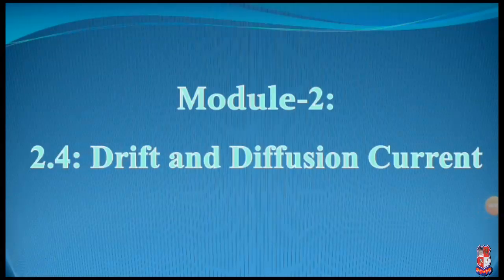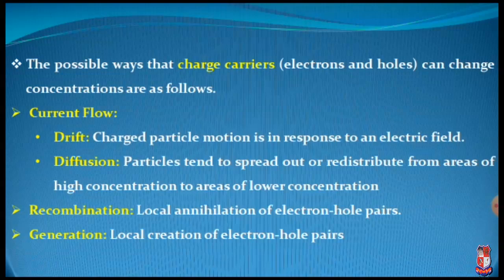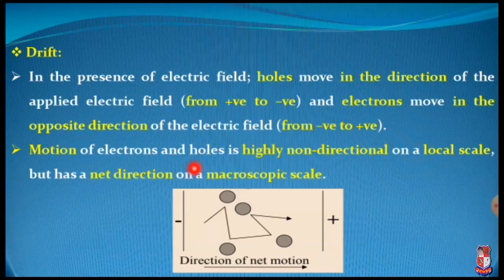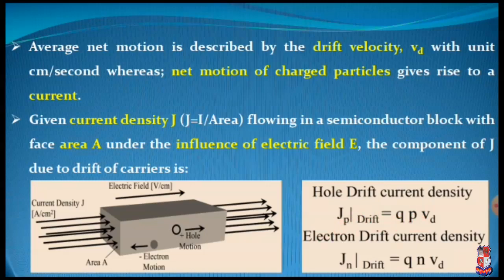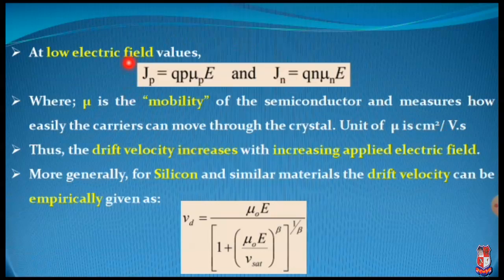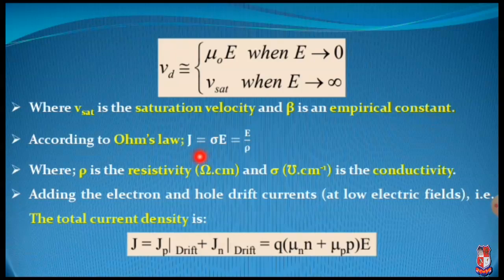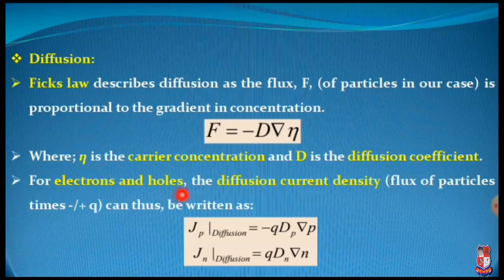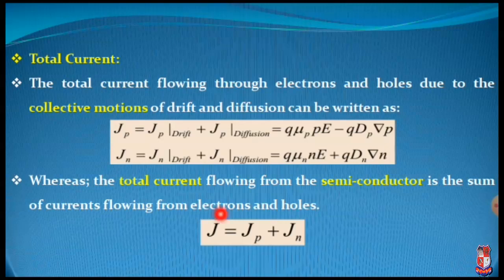GTU_BE_COMPUTER ENGINEERING_3110018_Physics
Subject : 3110018  -  Physics (Sem-1)
Created By : Tanmaykumar R. Pandit [Lecturer] | 08 May 2020 | 17 MB
College : 024 - Hasmukh Goswami College of Engineering
Topic : DRIFT AND DIFFUSION CURRENTS IN SEMICONDUCTOR MATERIALS